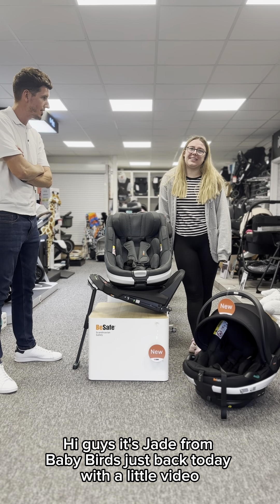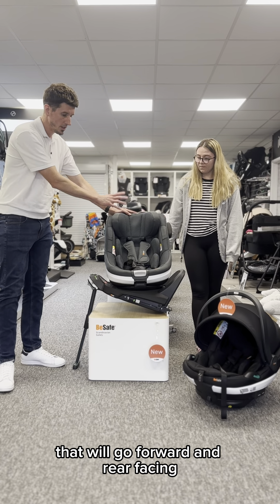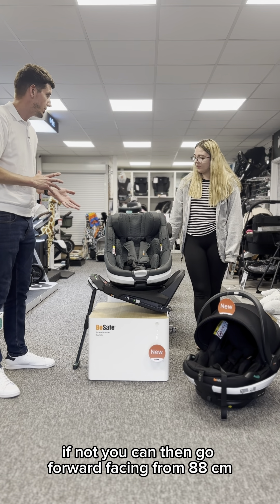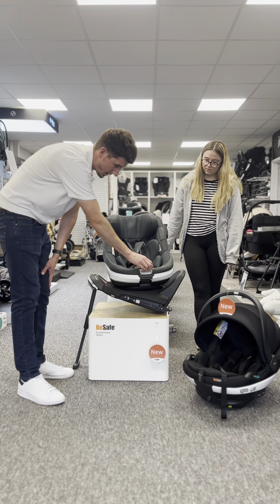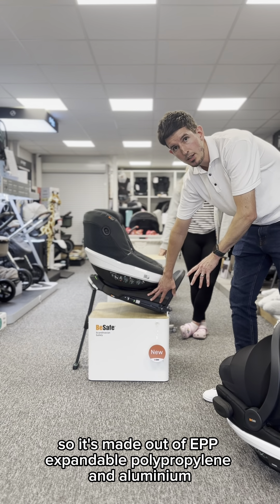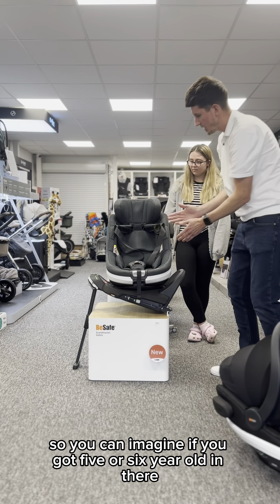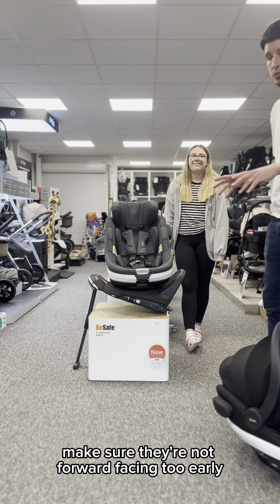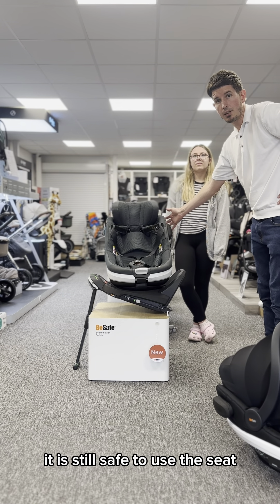Discover the BeSafe Beyond car seat with Baby Birds!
Discover the BeSafe Beyond Car Seat - the ultimate in safety and comfort for your little one! We were lucky enough to have James from BeSafe join us for a hands-on demonstration on our shop floor to get a good depth look at this revolutionary car seat from the top brand, BeSafe!

Approved up to 6 years old, it offers side-to-side rotation for easy access, one-hand operations, and extra leg space. Plus, it's passed the toughest crash test: the Plus Test!

With features like ISOfix installation, spacious seating, and innovative technology ensuring the right angle, it's designed to make every journey safe and comfortable. And with its durable materials and easy repairability, it's built to last!

Find out more about the BeSafe Beyond configuration in-store and online!